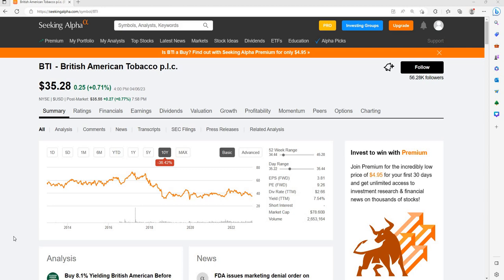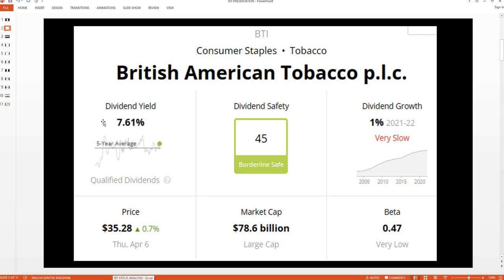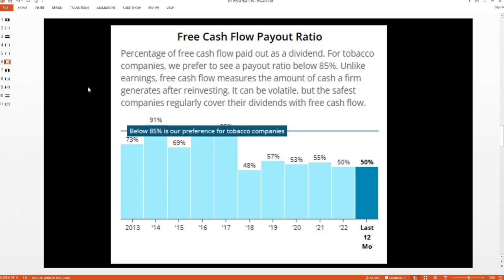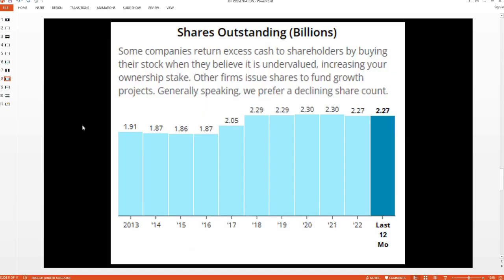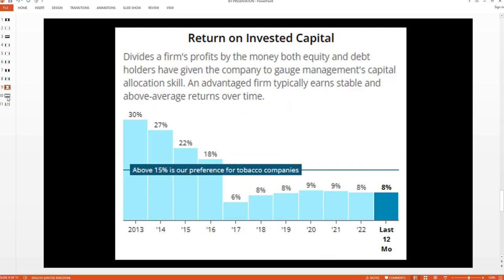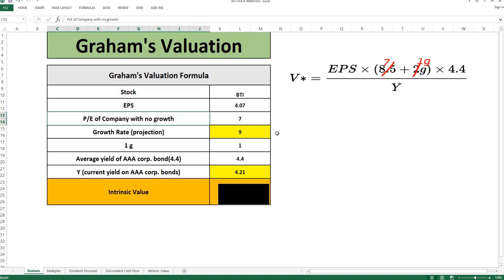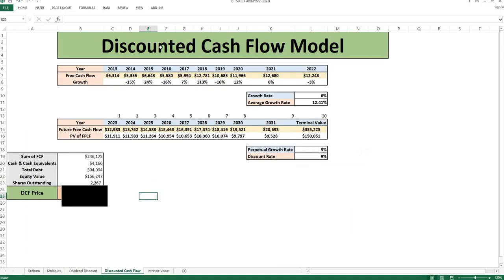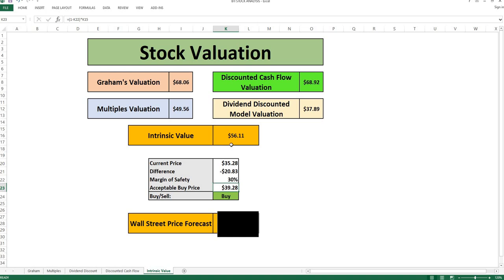Is BTI/BATS a Buy Now?! British American Tobacco Stock Analysis. 7.6%+ Yield.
In this video I perform a stock analysis and calculate the intrinsic value of British American Tobacco (BTI/BATS).